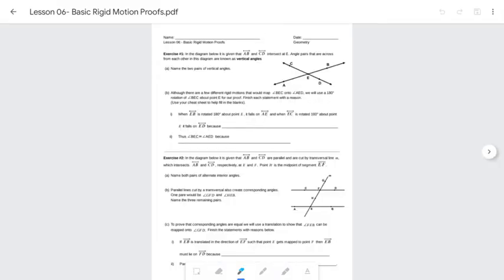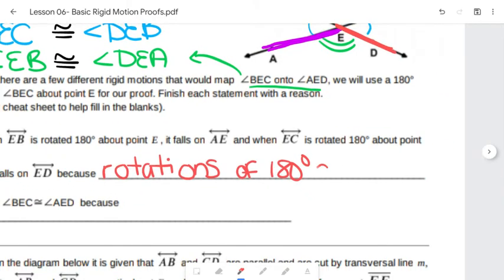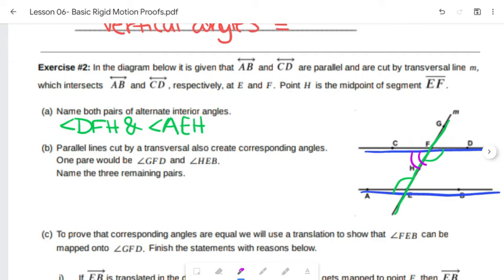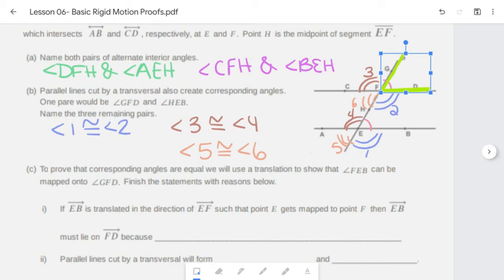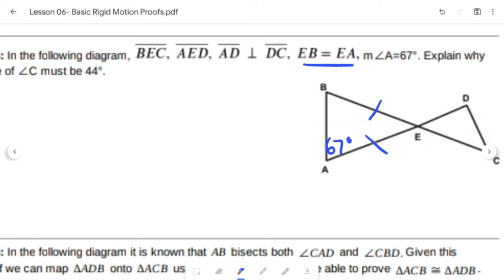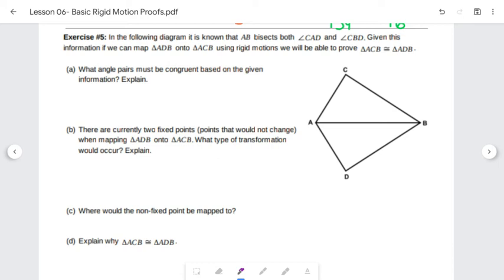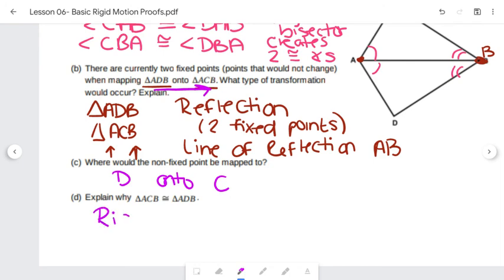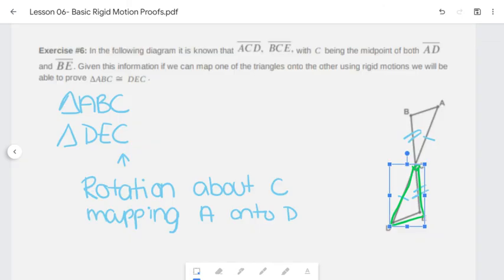Basic Rigid Motion Proofs (Unit 2)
Geometry Transformations Unit